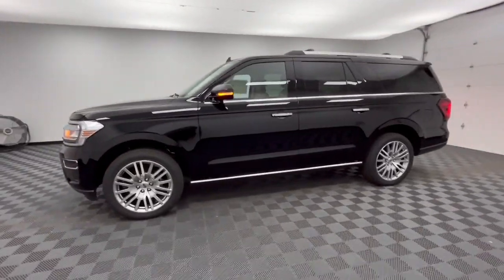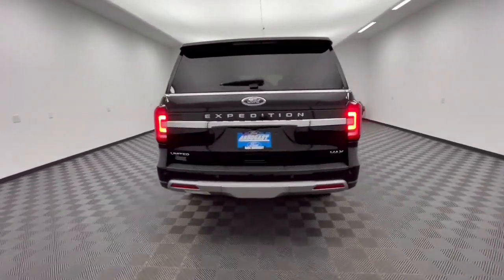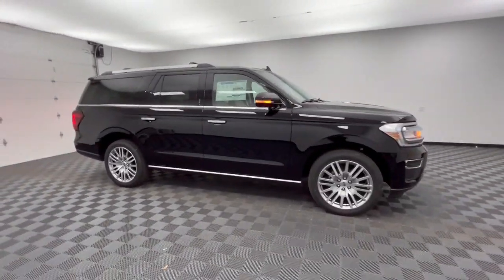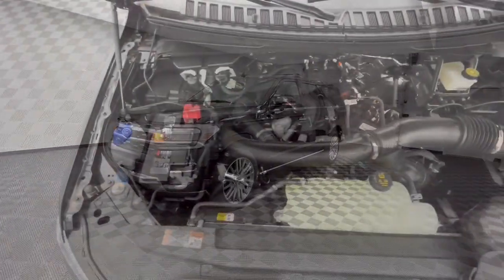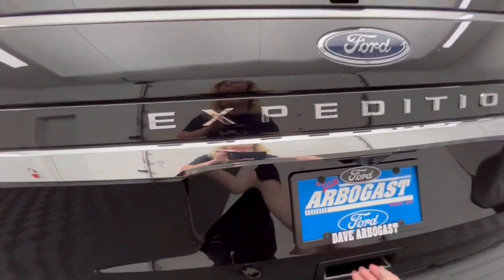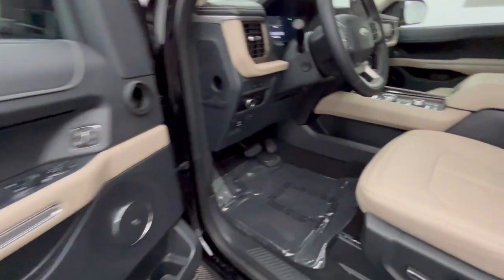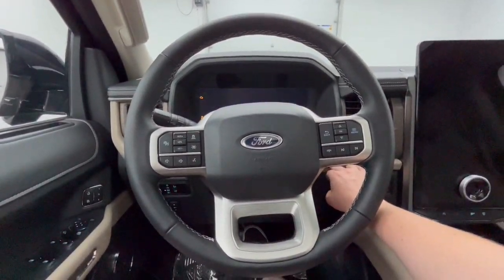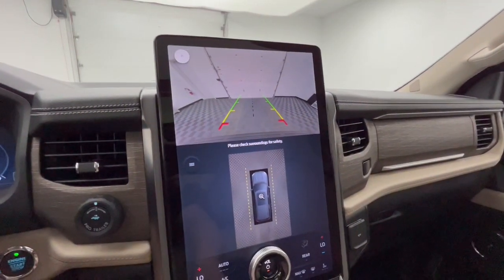2024 Ford Expedition_Max Limited OH Troy, Tipp City, West Milton, Piqua, Dayton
New 2024 Ford Expedition_Max Limited available at Dave Arbogast Ford located in 3230 South County Road 25A, Troy, OH, 45373. Servicing the Troy, Tipp City, West Milton, Piqua, Dayton area.

You just found the  2024  FORD Expedition MAX. Here's an awe-inspiring Ford Expedition Max, the premium, full-size SUV with an extended wheel base and enhanced cargo capacity. It packs a host of luxurious amenities plus increased head and leg room, even in the third row. These are just some of the great options this vehicle comes with: Heated Steering Wheel
, 360 Degree View Car Camera, Touchscreen Infotainment System, Navigation System, Keyless Entry, Sun/Moonroof, Fog Lamps, Heated Mirrors, Satellite Radio, Power Liftgate. Relax and soak up the calm of a luxuriously spacious passenger oasis when you journey in the Expedition Max. Treat yourself to a test drive today. Our friendly staff will give you an outstanding customer experience.